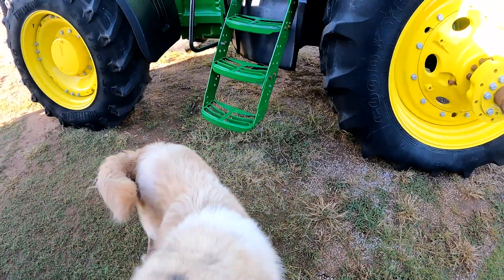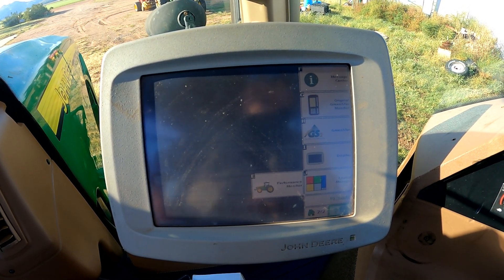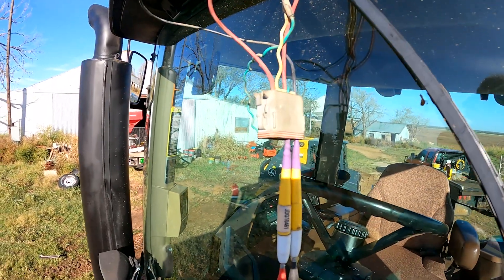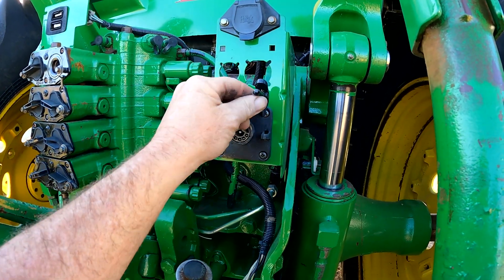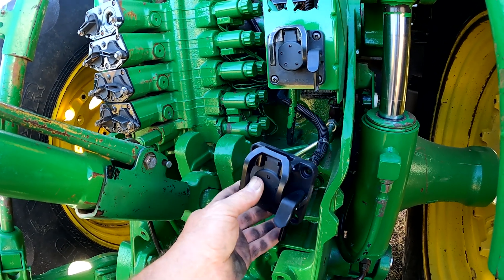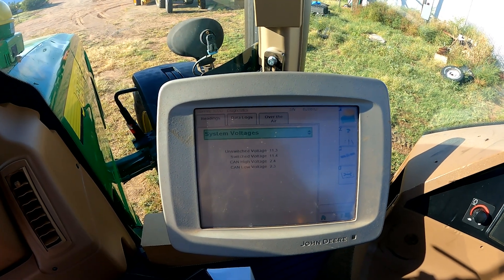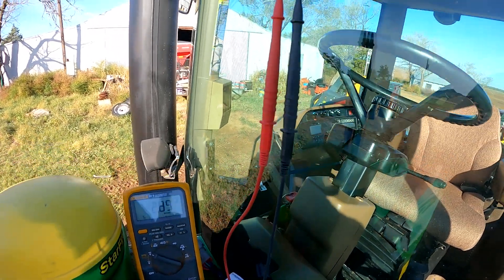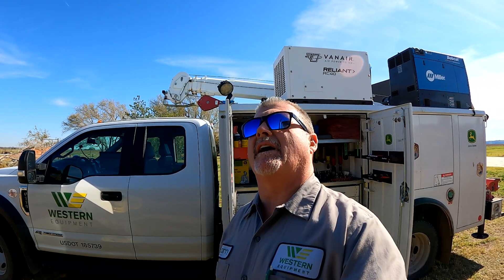Larry's Life E45 | Greenstar 3000 Receiver Not Working on John Deere 8420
Larry has a Greenstar receiver that isnt getting signal and takes you through the steps to get the receiver back online. How to fix John Deere Receiver.

Larry the Tractor Guy has over 30 years of experience as a John Deere Mechanic.  He shows you how to fix John Deere equipment by giving you tips, tricks and techniques to repairing John Deere tractors, John Deere Balers, John Deere Swathers, John Deere Combines, John Deere Sprayers, John Deere Cotton Balers, John Deere Planters, John Deere Air Seeders and more!